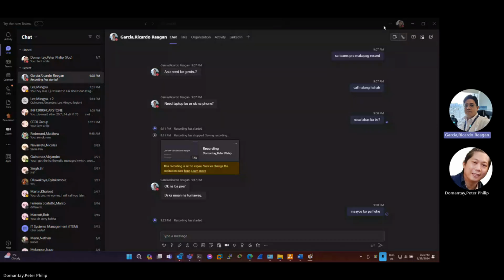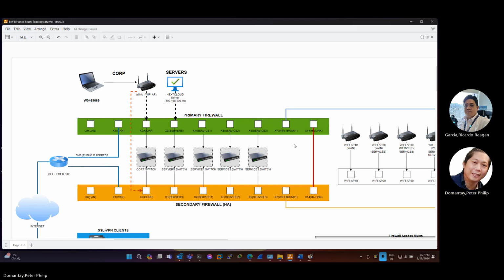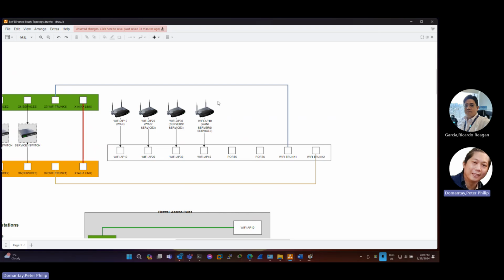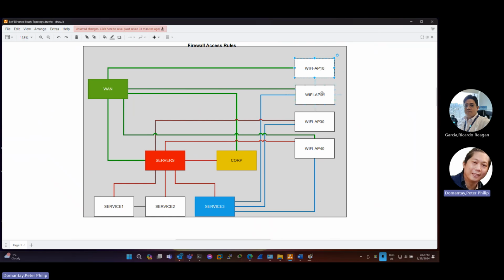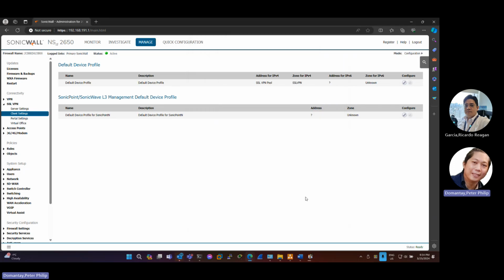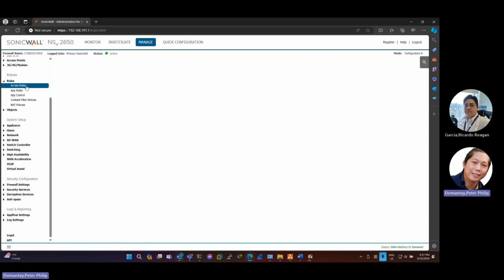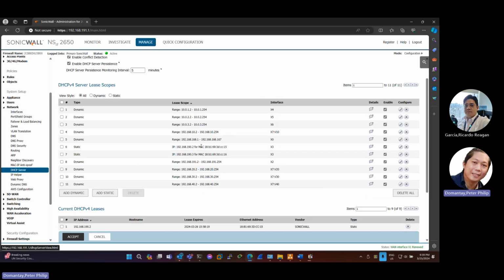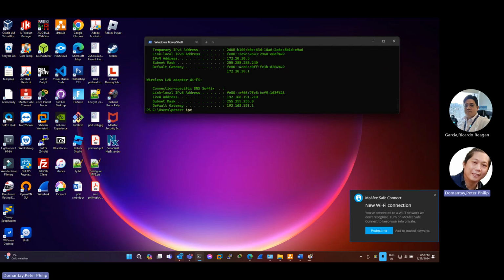Setting up a firewall using Sonicwall NS2650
Setting up a firewall using Sonicwall NS2650 for my Self-Directed Study (ICOM 3010 ) @ NSCC, Nova Scotia. 2023